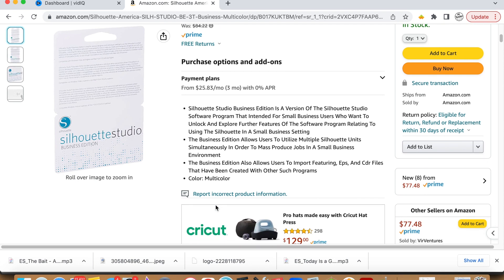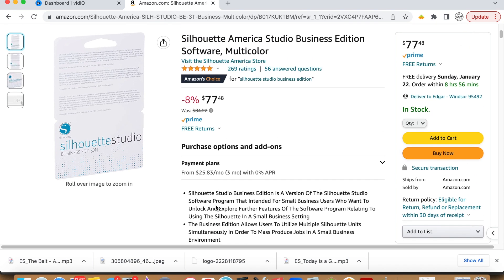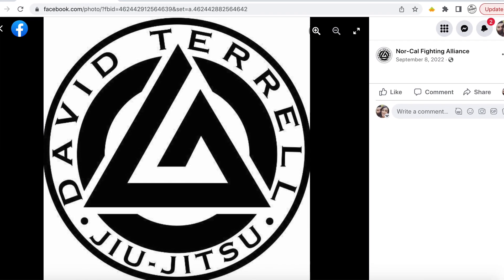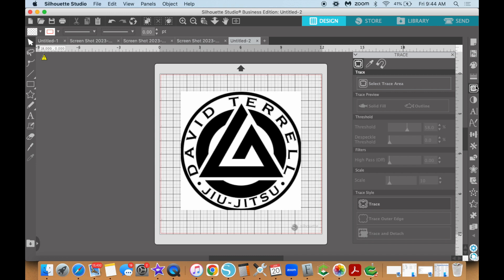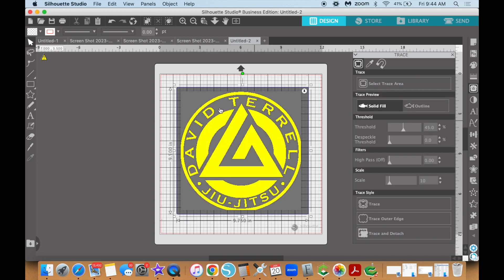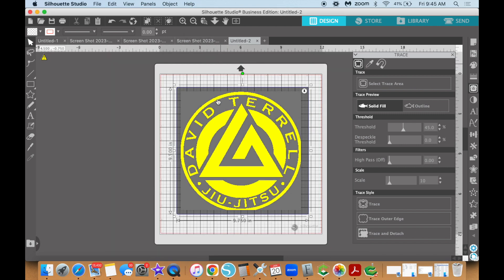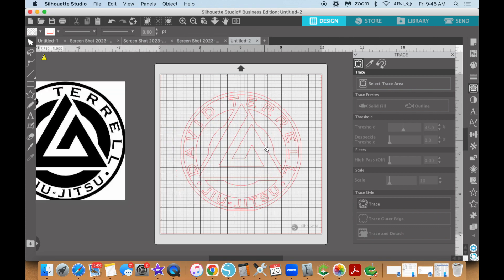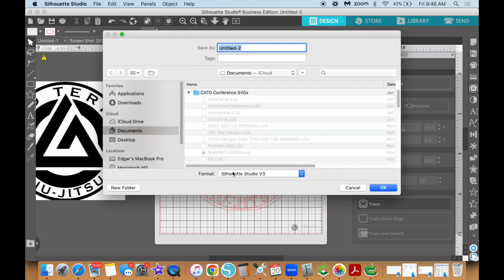Don't Waste Your Money - This is How You Can Easily Make SVGs From Images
In this video I share with you my favorite way to make SVG files for custom jobs from simple images.

While the title says DON"T WASTE YOUR MONEY, you will need to invest it into this program (Silhouette Studio: Business Edition

You can probably "pay this off" after 1 single job.
After 4-5 custom jobs, you will start saving money because the lowest I've paid for a conversion to SVG is 20.00.

I am suggesting this program because:
1. I use it
2. I believe in it
3. Its easy and it does all the work

Timestamps:
0:00  Introduction
2:16  Step-by-Step Conversion to SVG

MUST HAVE ITEMS:
- 20ft Cable for Shapeoko to Computer